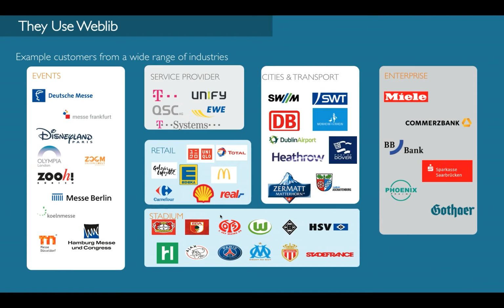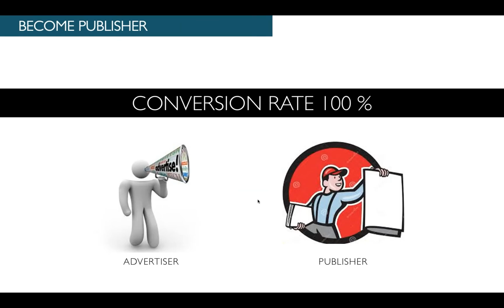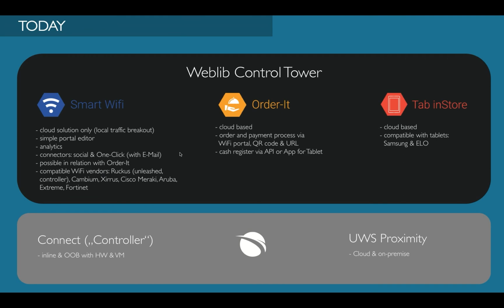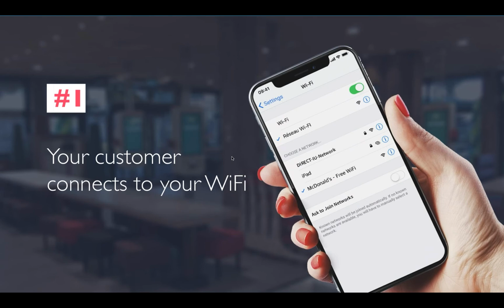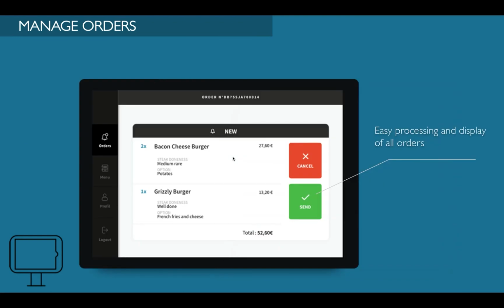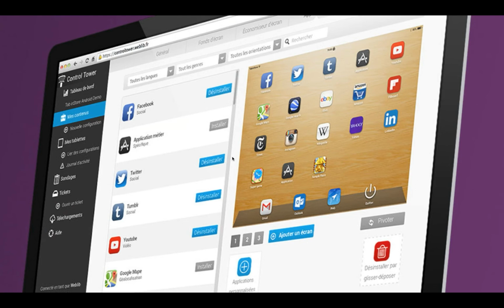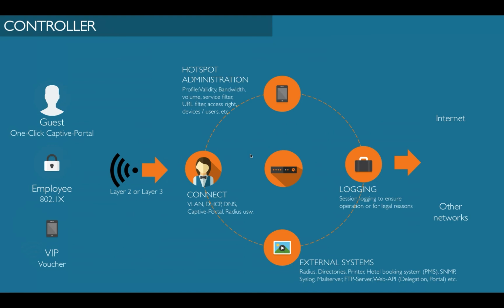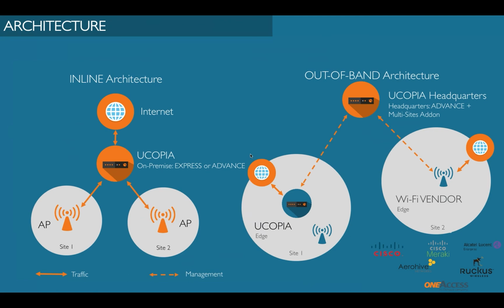Introducing Weblib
Open Reality has partnered with Weblib to drive the digital transformation of retail, corporate and public spaces across the UK. Join us as we explain how Weblib products are helping international brands such as McDonald's, Total, UNIQLO, AXA, and Heathrow Airport understand their users, increase revenue, improve traffic, and build customer loyalty; driving up customer engagement and increasing revenues.